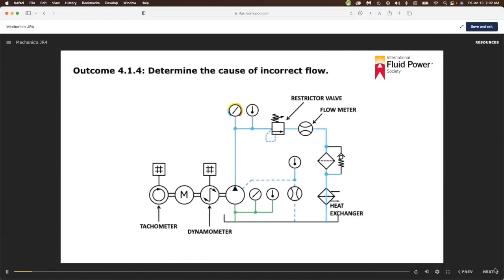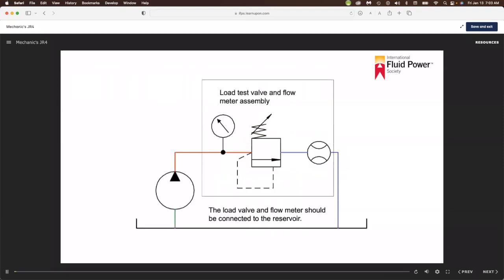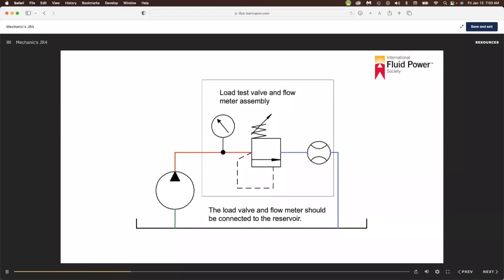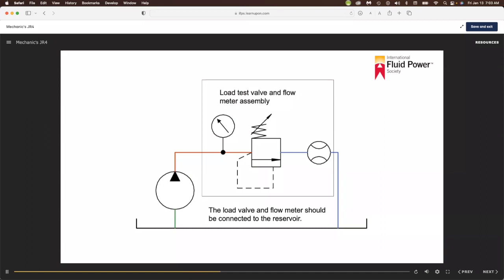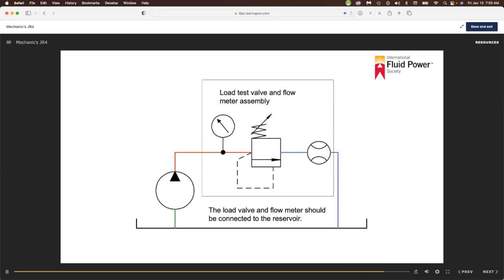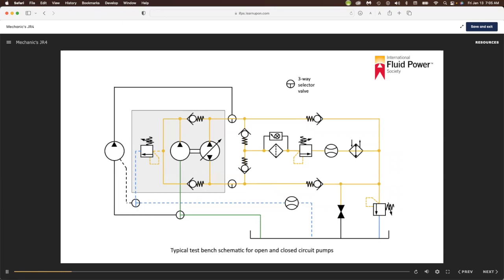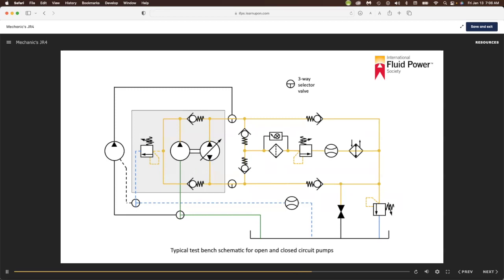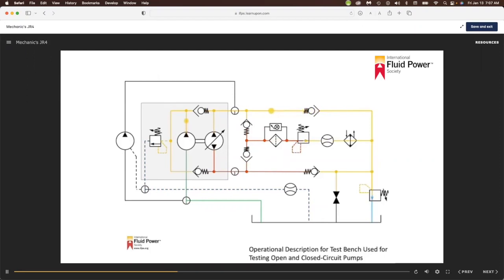Hydraulic Mechanic Training Modules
This video is an excerpt from the IFPS Hydraulic Mechanic Training Modules. It covers how to determine the cause of incorrect flow.